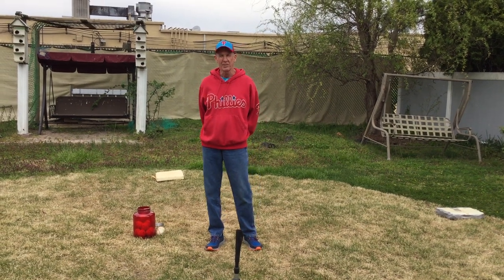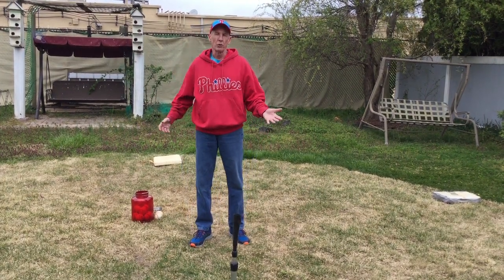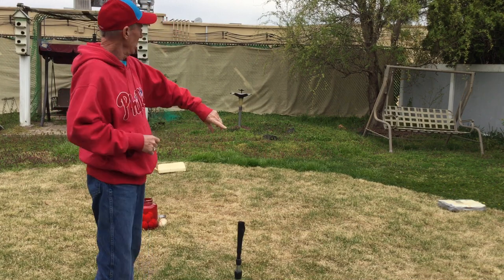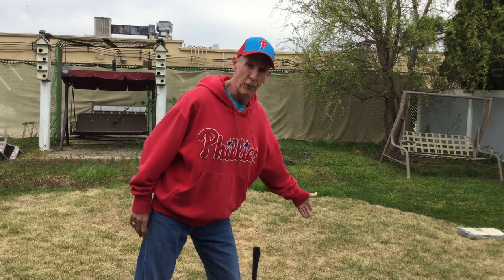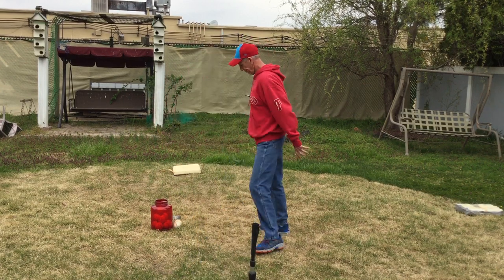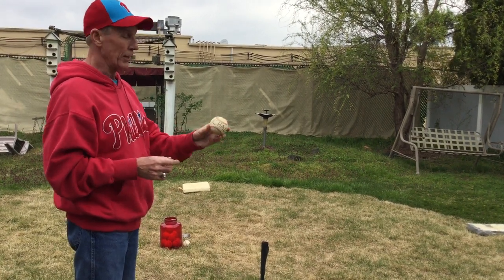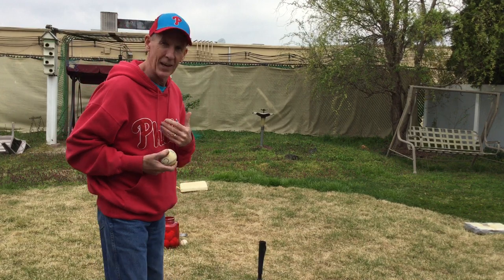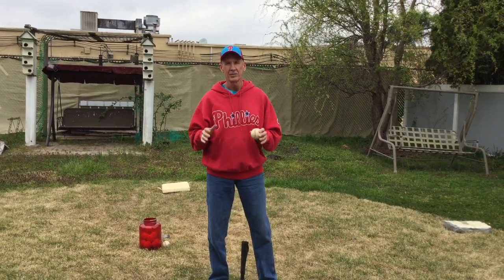7 Gerry McVey T Ball Tutorial Practice Warm Ups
Coach Gerry from Newark American Little League is back with warm tips for T-Ball Players, Coaches, and Parents.